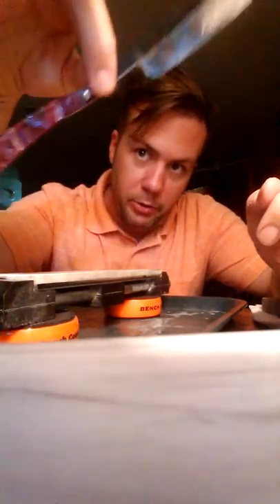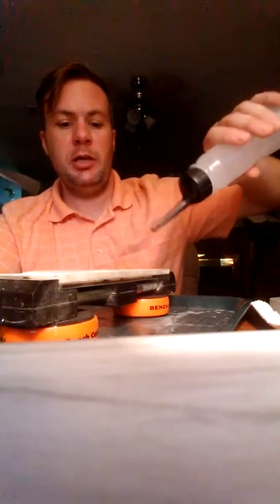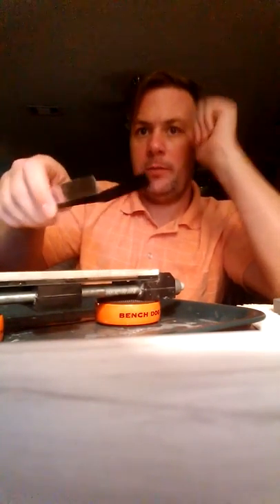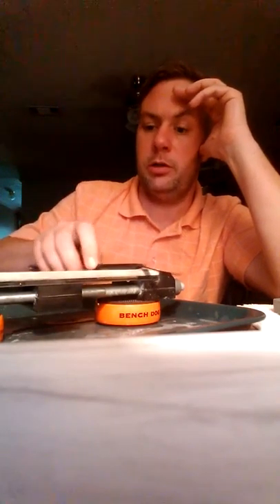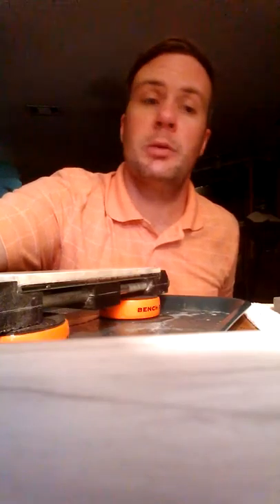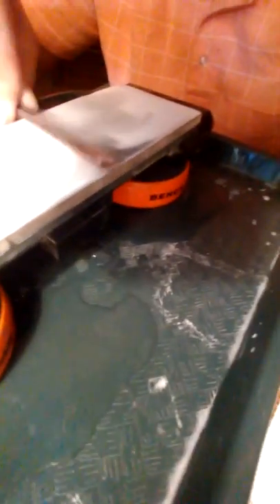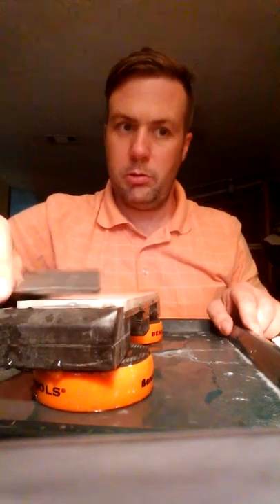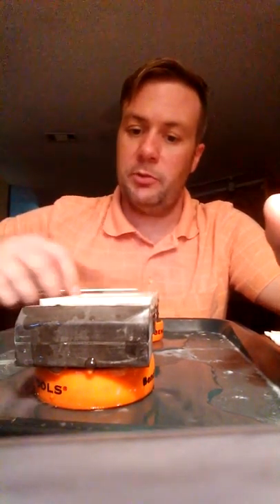Razor Honing shapton stones Dr Mike ttffcrafts.com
Honing a razor. Dr Mike's Shaving Emporium, WSP, imperia la rocca, the shaving yeti